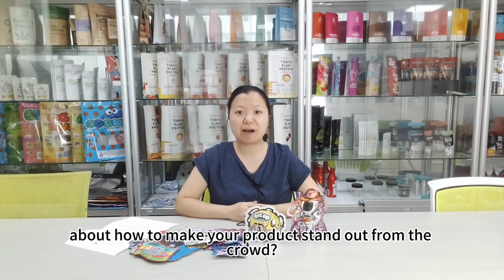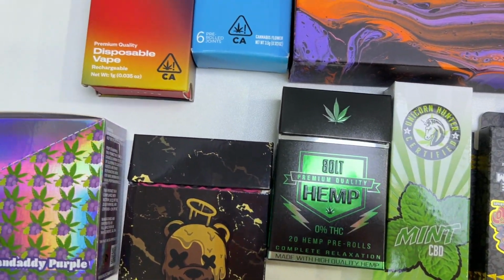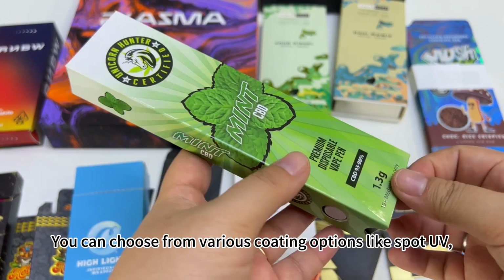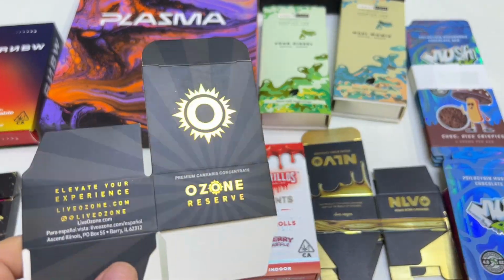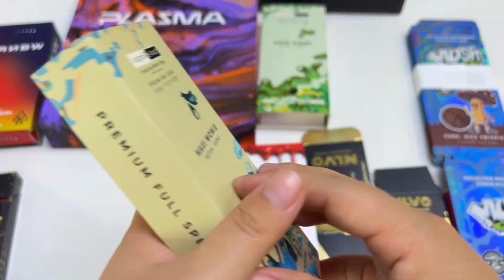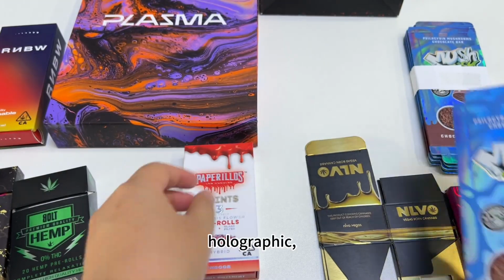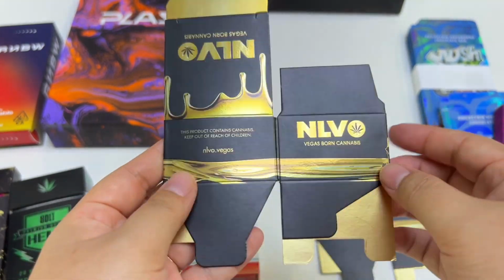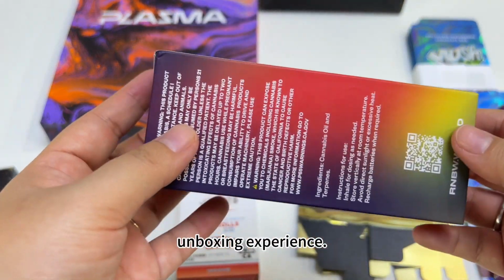The surface effect of the paper boxes | One-Stop Packaging Solution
Tobacco/Cigar Roll Packaging Tubes

Today i wanna introduce tobacco and cigar roll packaging tubes.
This tube offers an excellent protection for tobacco or cigar against from moisture, light, and physical damage. It is crucial for cigar enthusiasts who value the taste and aroma of their cigars.

They can be customized into different colors and sizes according to customer's requirements, and the lid of tube can be opened by squeezing the top, it is children resistant. At the same time, we also can customize stickers. So that the packaging not only looks pretty but also promotes customer’s brand. Let high-quality tobacco and cigar be deeply rooted in consumer’s hearts.

Cassie Chen
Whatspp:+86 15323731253